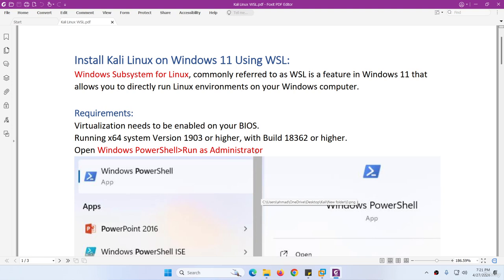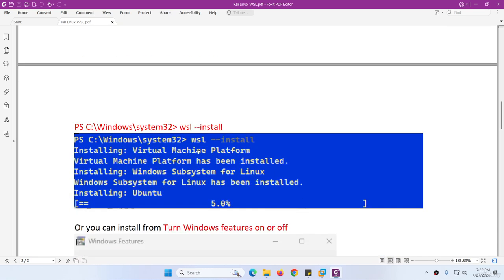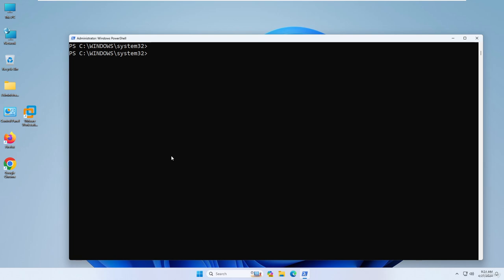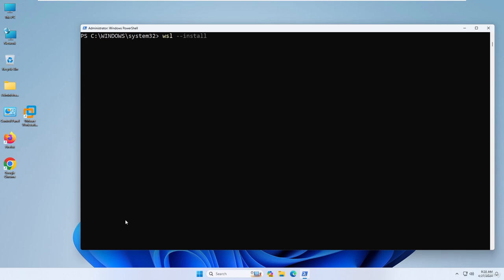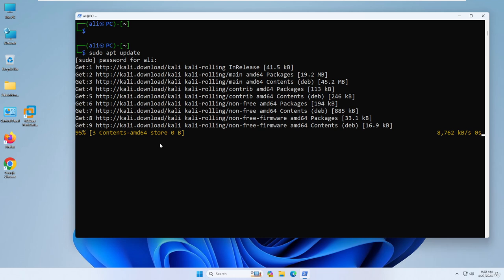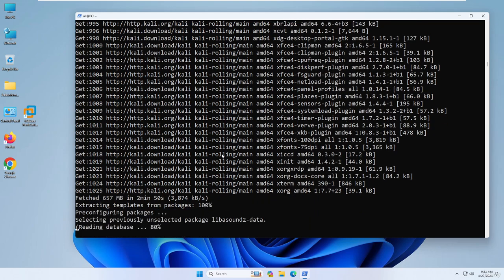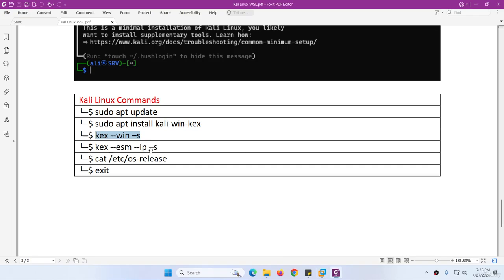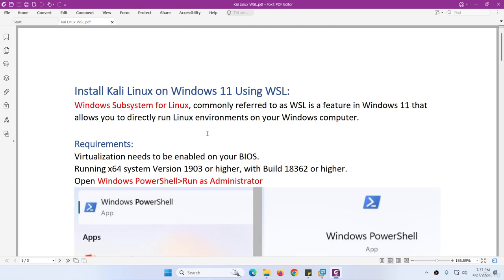10 Installing Kali on Windows WSL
### Installing Kali Linux on Windows Subsystem for Linux (WSL) Description

Installing **Kali Linux on Windows Subsystem for Linux (WSL)** allows Windows users to run a full Kali Linux environment directly on their Windows machine without the need for a virtual machine or dual-boot setup. This integration provides easy access to Linux tools and utilities alongside Windows applications, making it a convenient option for security professionals and developers. Below is a detailed guide to help you set up Kali Linux on WSL.

### Key Steps for Installing Kali Linux on WSL

1. **Enable WSL on Windows**:
   - **Open PowerShell as Administrator**: Right-click the Start button, select “Windows PowerShell (Admin)” or “Terminal (Admin)”.
   - **Run the Command**: Enter the following command to enable WSL:
     ```bash
     wsl --install
   - **Restart Your Computer**: Follow the prompts and restart your PC if prompted. This installs WSL and the default Linux distribution (usually Ubuntu).

2. **Install Kali Linux from the Microsoft Store**:
   - **Open Microsoft Store**: Launch the Microsoft Store app on your Windows machine.
   - **Search for Kali Linux**: Type “Kali Linux” in the search bar.
   - **Select and Install**: Click on the Kali Linux app from the results and click the “Install” button.

3. **Launch Kali Linux**:
   - **Access Kali**: Once installed, you can launch Kali Linux from the Start menu or by typing `kali` in the Windows Terminal or PowerShell.
   - **Initial Setup**: The first time you launch it, you’ll be prompted to create a new user and set a password.

4. **Update Kali Linux**:
   - **Open the Terminal**: After the initial setup, you will have access to the Kali terminal.
   - **Update Package Lists**: Run the following commands to update the package lists and upgrade any installed packages:
     ```bash

5. **Install Additional Tools**:
   - **Kali Tools**: Depending on your needs, you may want to install additional tools. You can install the full Kali tools suite with the command:
     ```bash
     sudo apt install kali-tools-top10
   - **Install Specific Tools**: You can also install specific tools as needed, such as `nmap`, `metasploit`, or `burpsuite`.

6. **Configure WSL Settings (Optional)**:
   - **Change WSL Version**: If needed, you can set WSL 2 as your default version by running:
     ```bash
     wsl --set-default-version 2
   - **Check Installed Distributions**: You can list your installed distributions with:
     ```bash
     wsl -l -v

7. **Using Kali Linux on WSL**:
   - **Running Commands**: You can use the terminal to run Linux commands and tools just like you would on a regular Kali Linux installation.
   - **Accessing Windows Files**: You can access your Windows file system from the Kali terminal via `/mnt/c/` for the C drive and other drives similarly.

### Benefits of Installing Kali Linux on WSL

- **Integrated Environment**: WSL allows seamless integration between Windows and Kali Linux, enabling users to utilize tools from both environments simultaneously.
- **No Need for Virtualization**: Running Kali on WSL eliminates the overhead of managing virtual machines, leading to faster performance for many tasks.
- **Ease of Installation**: The process is straightforward and quick, making it accessible for users new to Linux or Kali.

### Conclusion

Installing Kali Linux on Windows Subsystem for Linux (WSL) provides an efficient way to access a powerful Linux environment alongside Windows. By following the outlined steps, users can set up a fully functional Kali Linux installation that supports various penetration testing and security auditing tools. Always ensure that you use these tools ethically and responsibly, with permission to test any systems or applications.